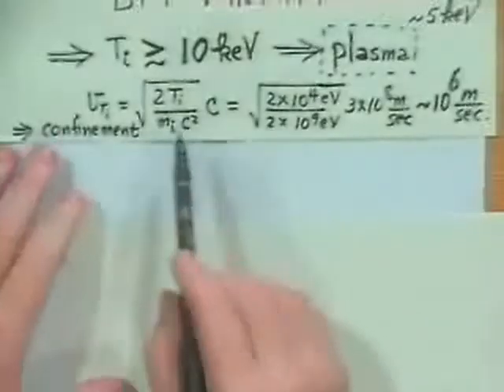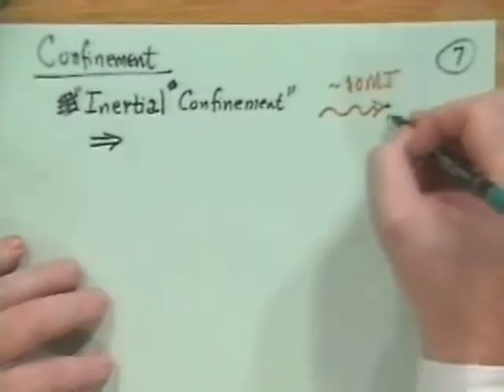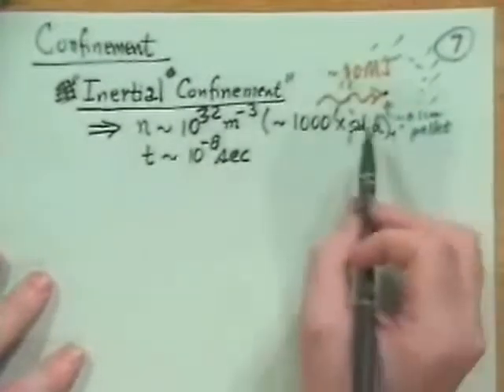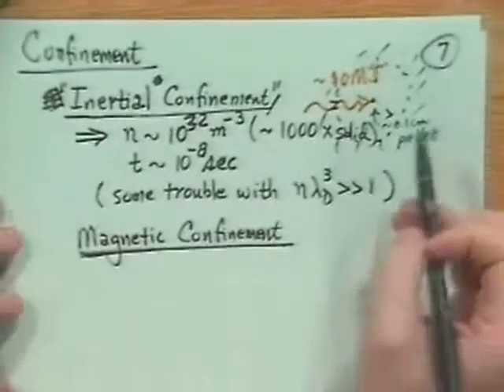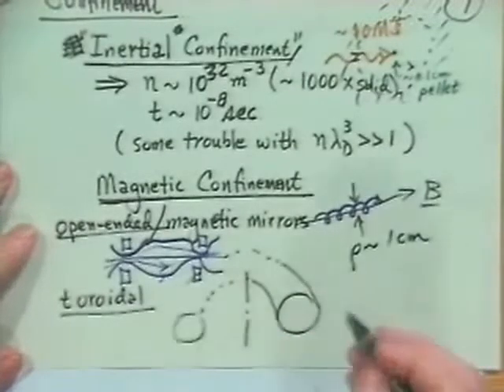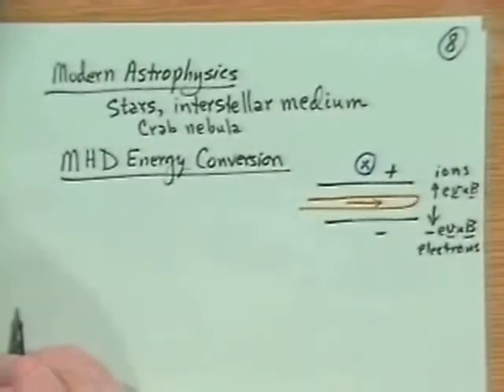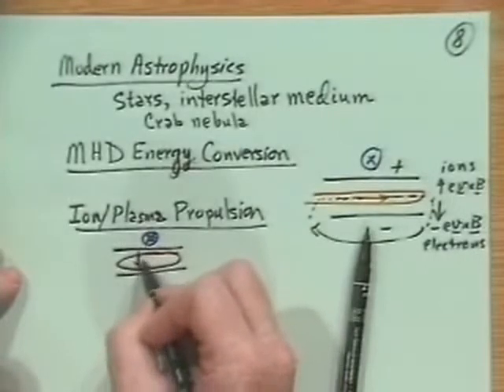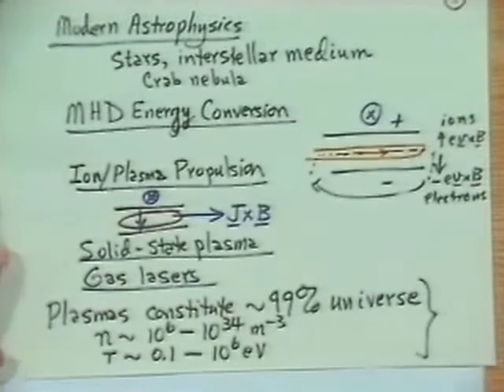02B Plasma Applications | Introduction to Plasma Physics by J D Callen